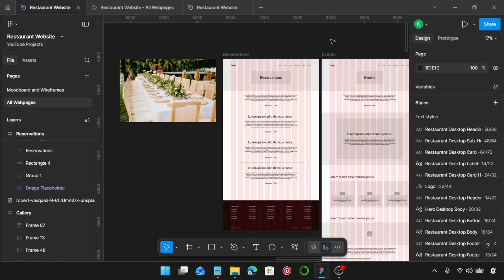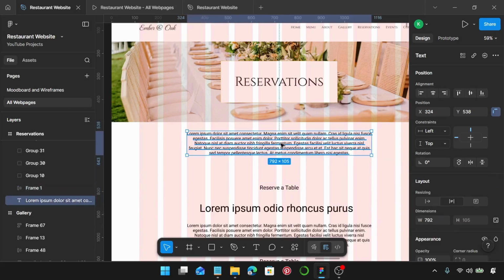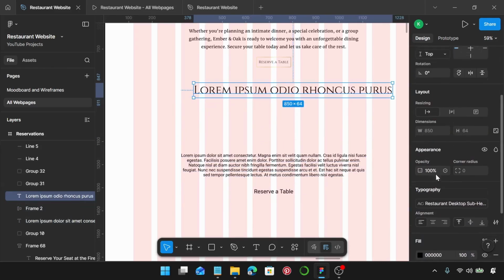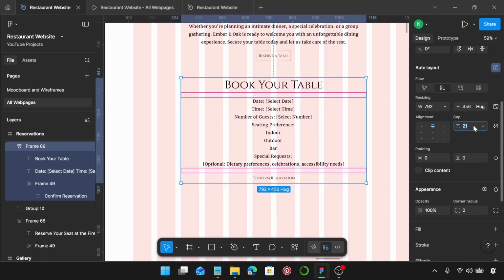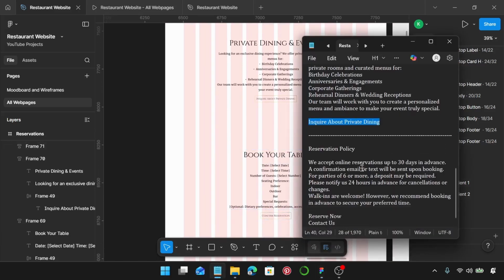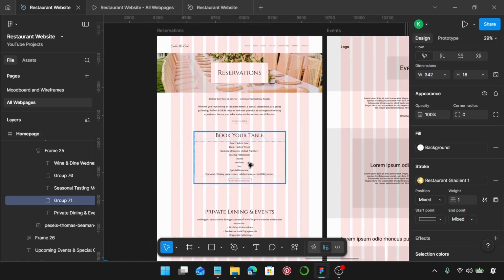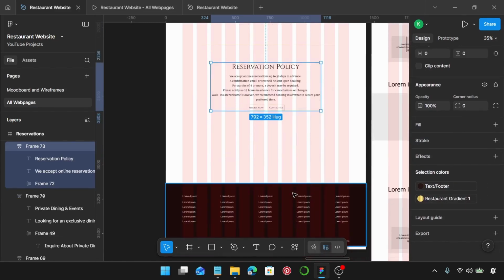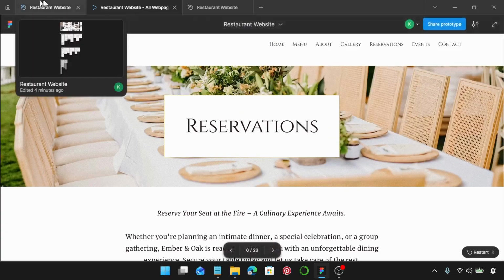Figma Complete UI/UX Design Course - Restaurant Website | Part 6: Desktop Layout Reservations Page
This project is part 6 of a course where we'll create a complete restaurant website in Figma. In this video, we'll make the reservations page for the desktop layout.